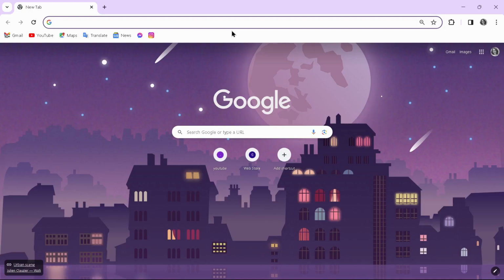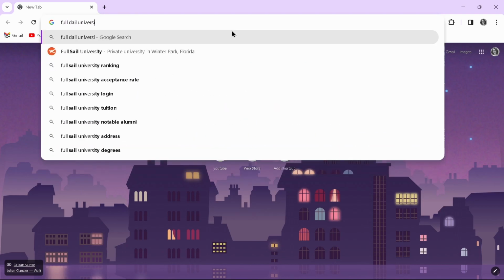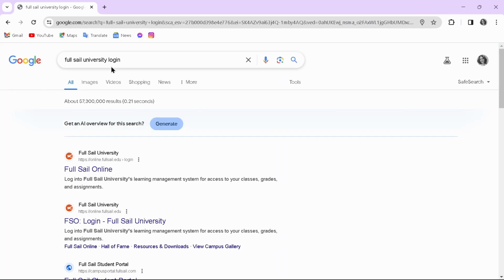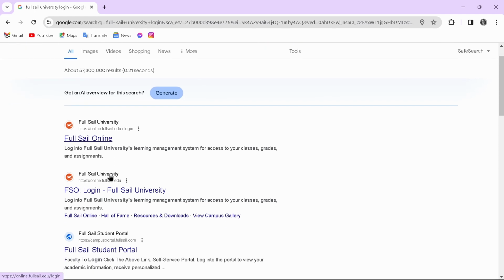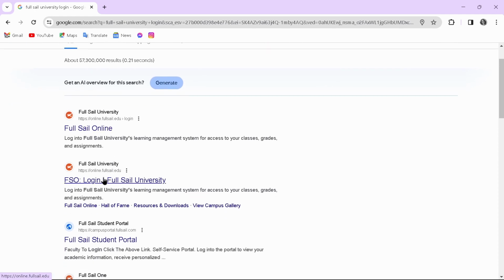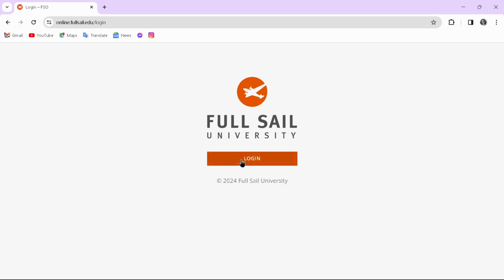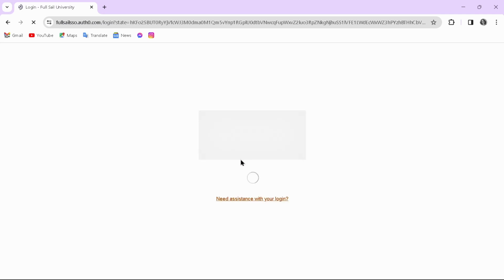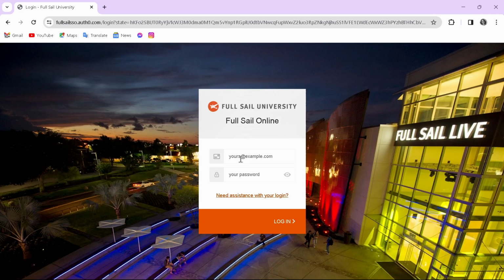How to Login to Full Sail University Account?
Learn, How to Login to Full Sail University Account
this video guides you through an easy step-by-step process to Login to Full Sail University Account